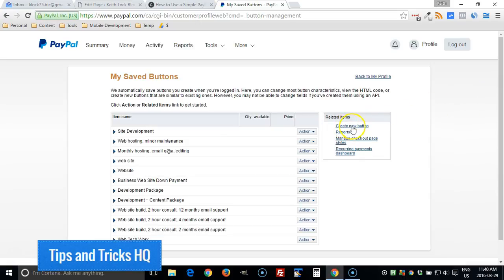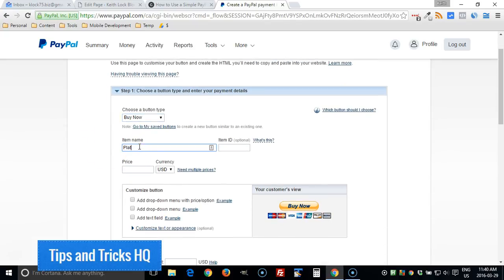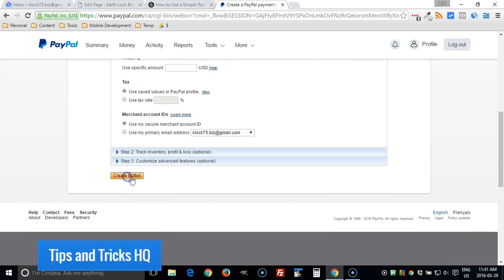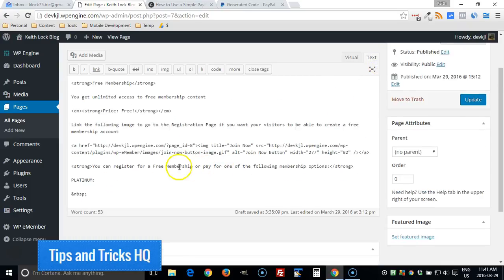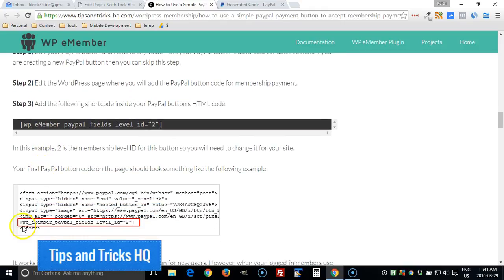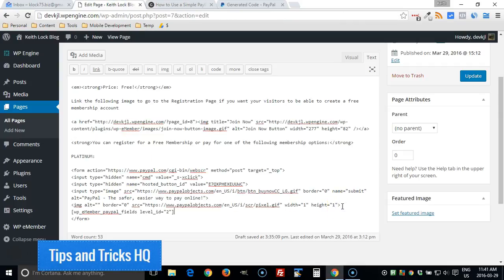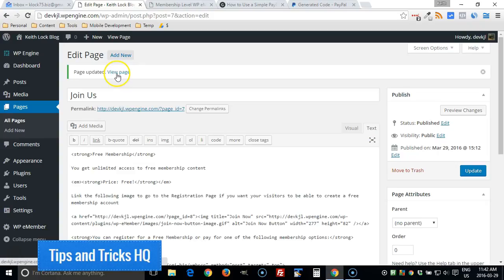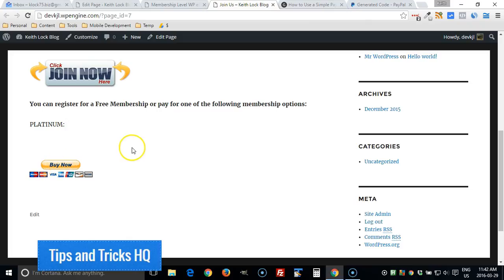How to Directly Integrate eMember with a PayPal button